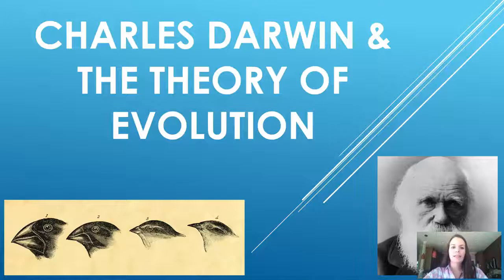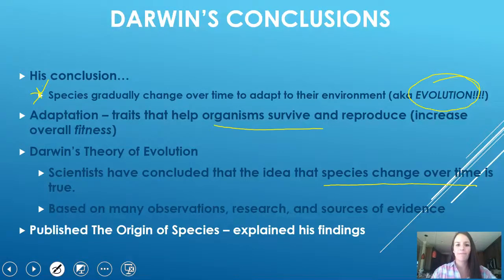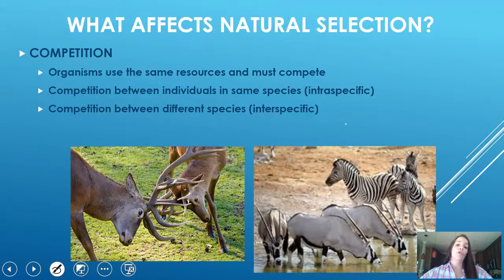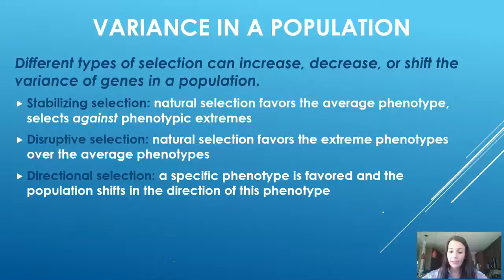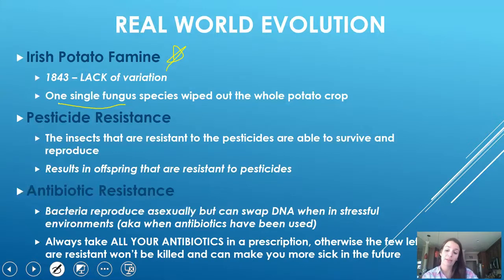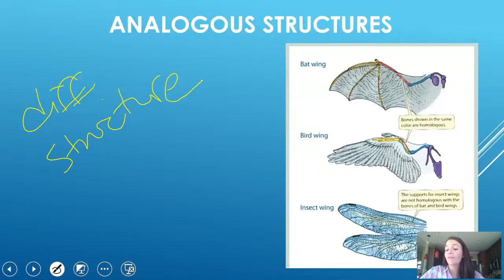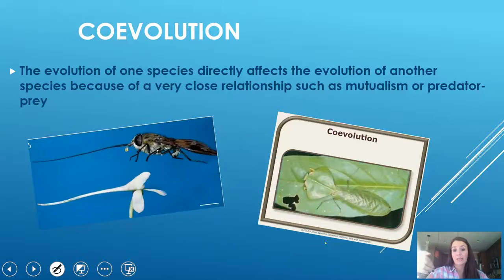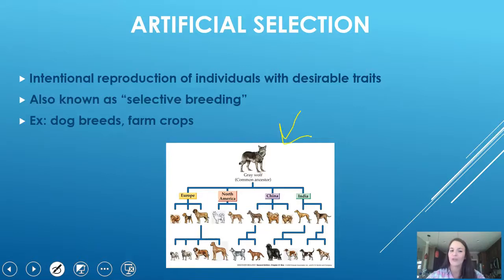STEM Bio - Evolution Video Notes